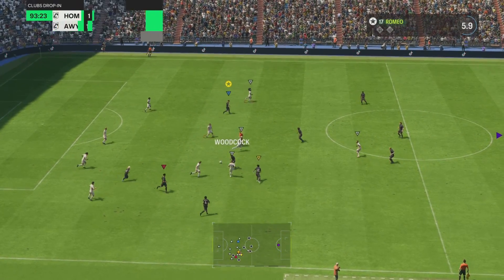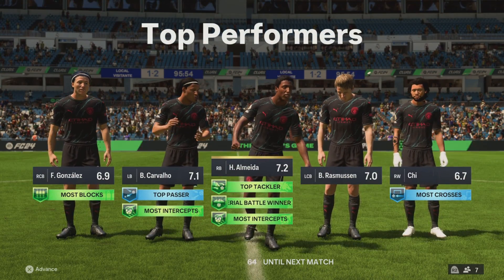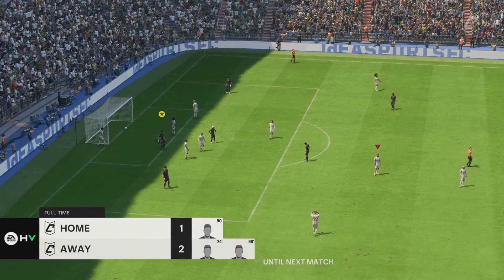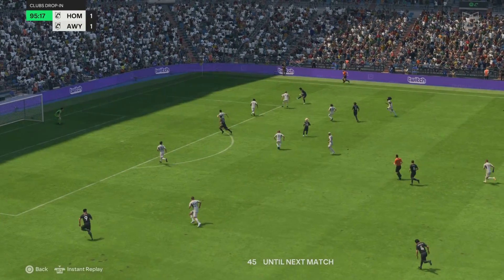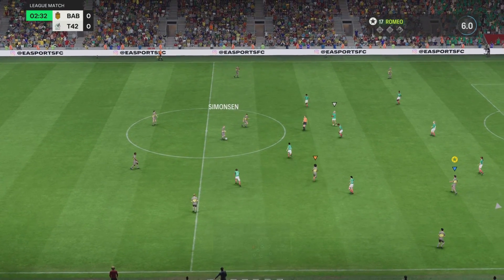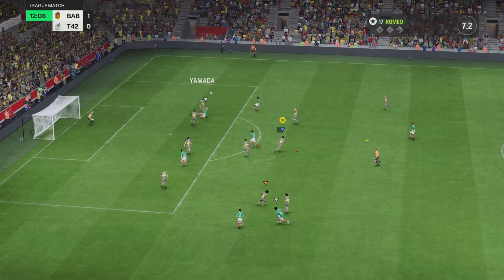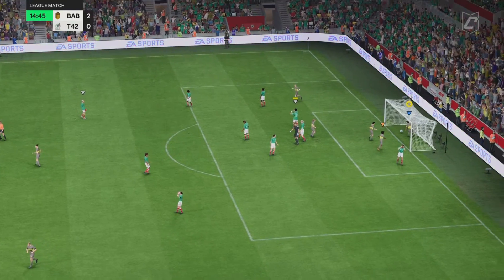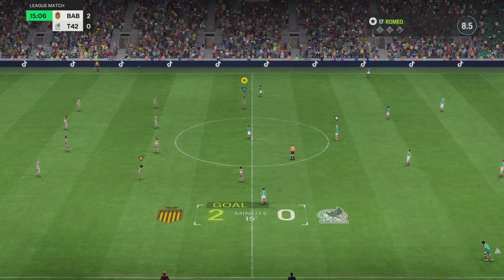Pro clubs Top goals Fc24 Ea Sport